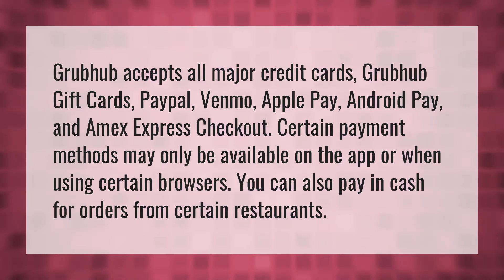Can you pay Grubhub with cash?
Cash Uber Eats • Can you pay Grubhub with cash?